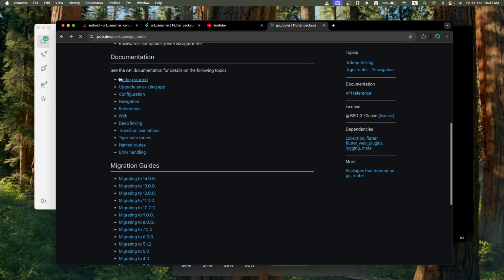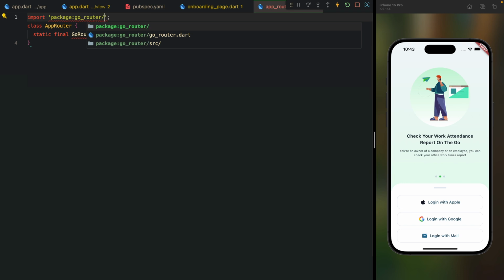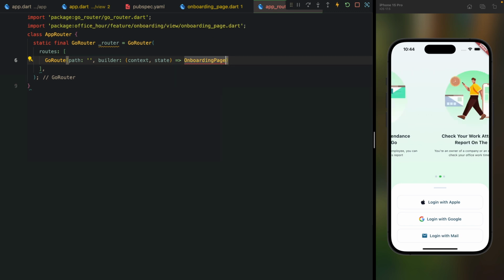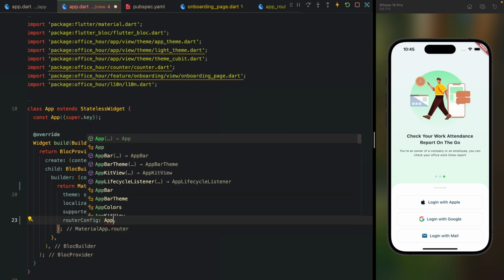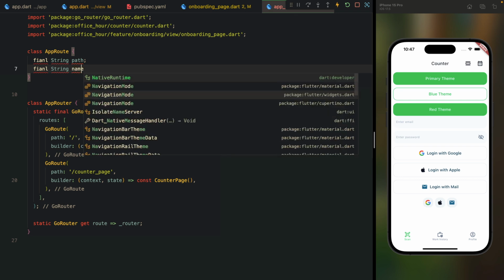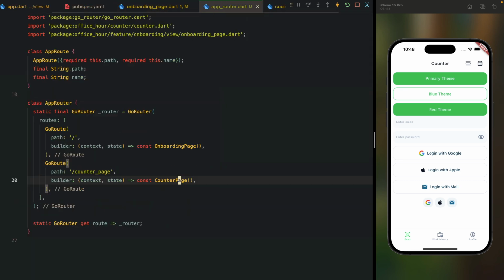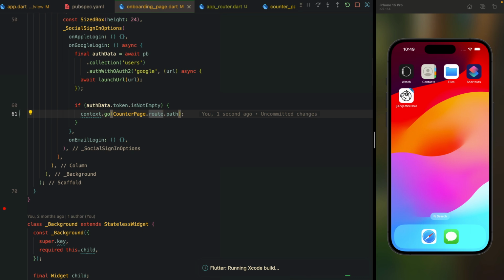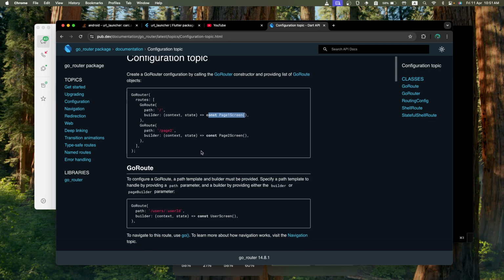Flutter Complete Production App Tutorial | GoRouter Setup | Part 18